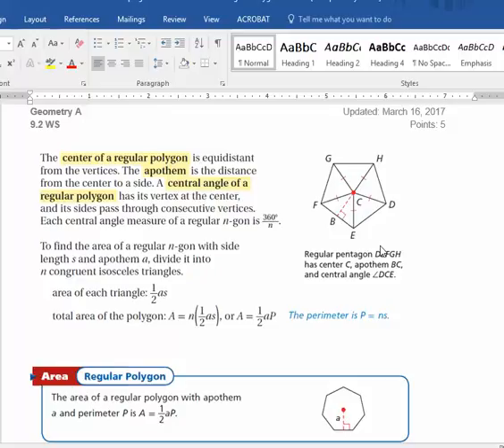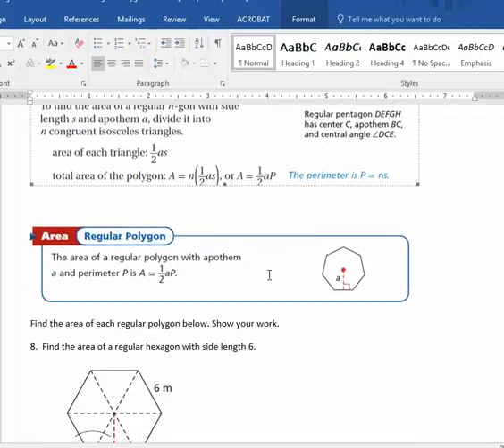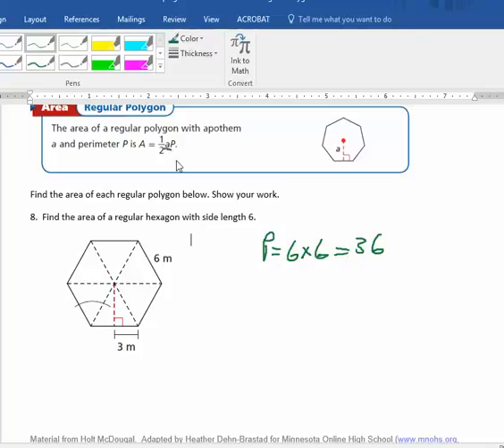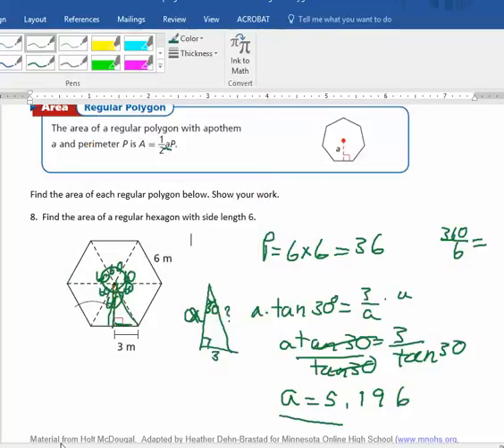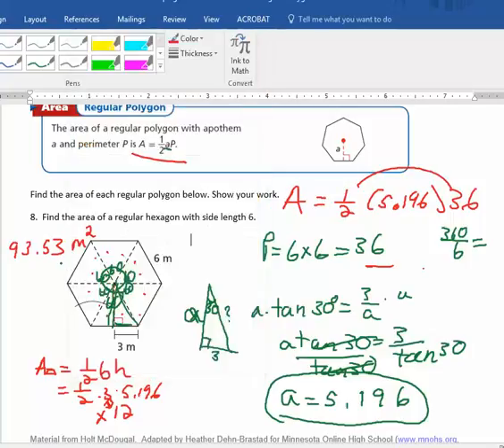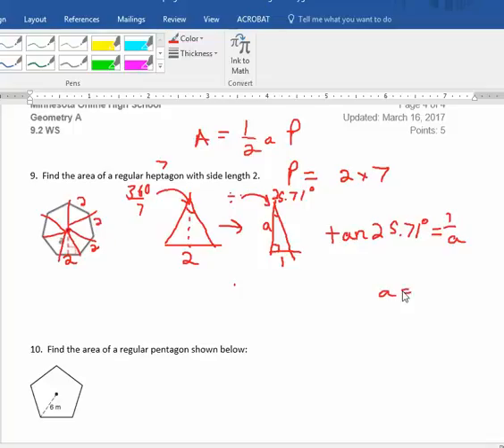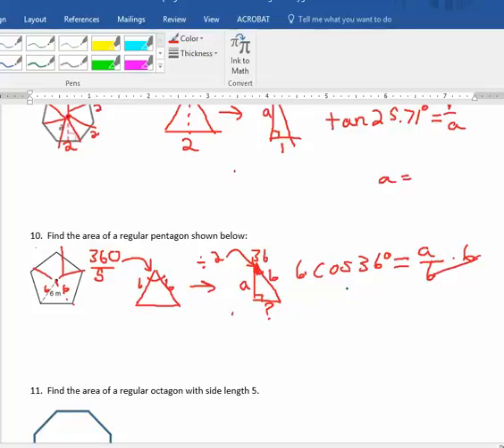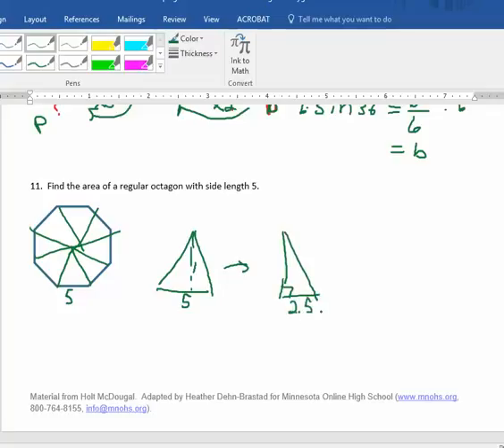Geometry: Help with Area of Regular Polygon Problems